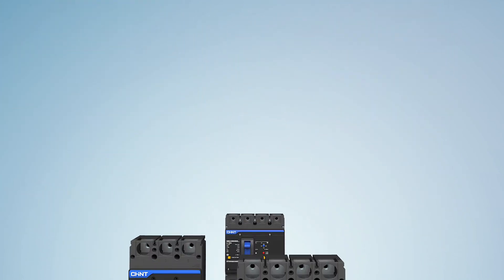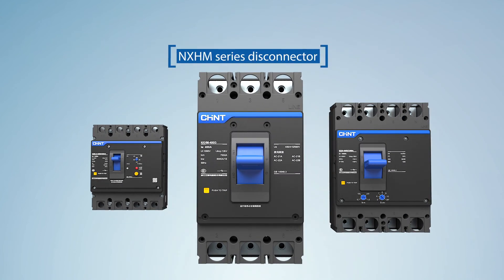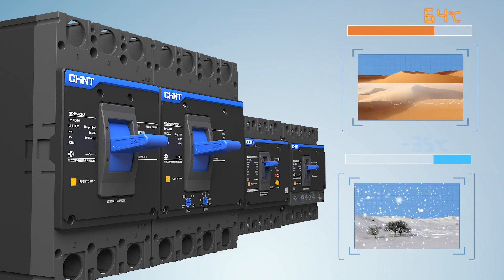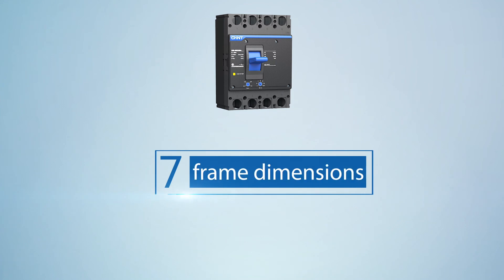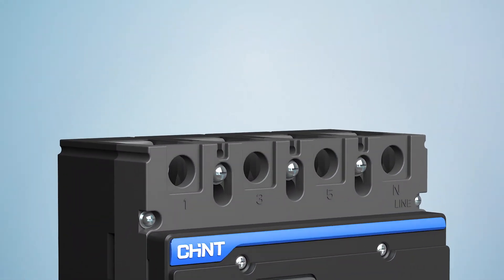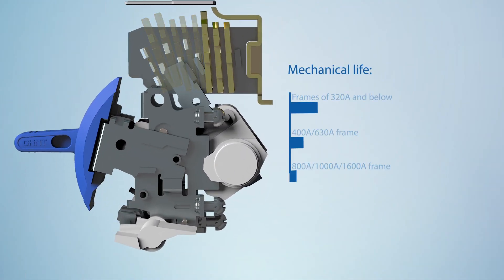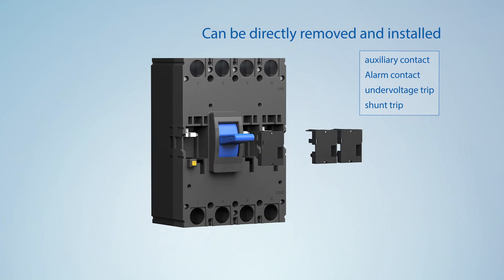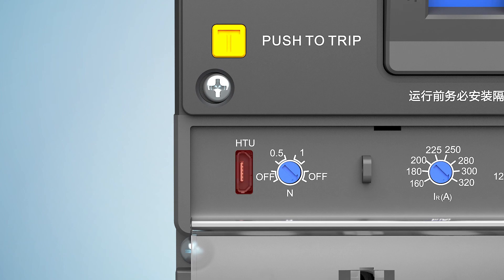CHINT NEXT Series: NXM Moulded Case Circuit Breaker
The moulded case circuit breaker will provide protection for the circuit and equipment in case of overload, short circuit and under voltage condition occurred in the power distribution circuit. Besides, it can also provide protection of overload, short circuit and under voltage for
the non-frequent start of motor
▪ Frame size:
  NXM series moulded case circuit breaker: 63A, 125A, 160A, 250A, 400A, 630A, 800A, 1000A, 1250A, 1600A
  NXMS series electronic breaker: 160A, 250A,  400A, 630A, 1000A, 1250A, 1600A
▪ Rated operational voltage: Ue (VAC): 220/230/240, 380/400/415, 690
▪ Breaking capacity code: E, S, F, H
▪ Number of poles: 2P, 3P, 4P
▪ Release type:thermal magnetic fixed type; magnetic fixed type; electronic type.
▪ Installation method: Fixed type; plug-in type